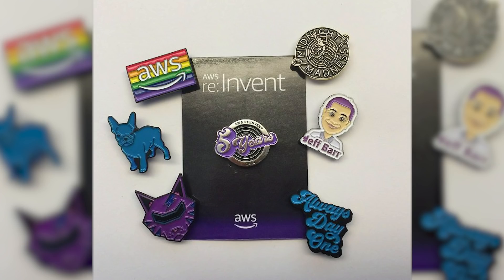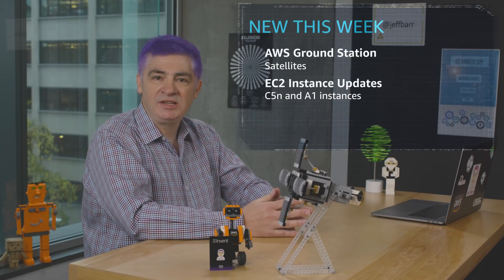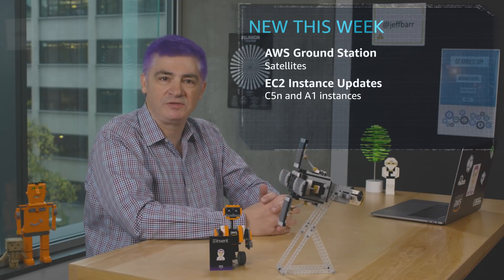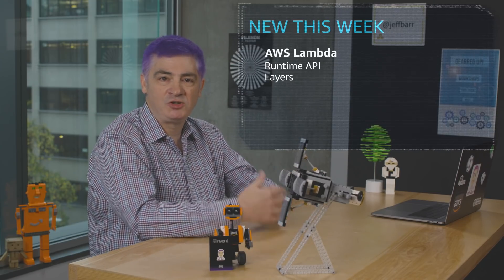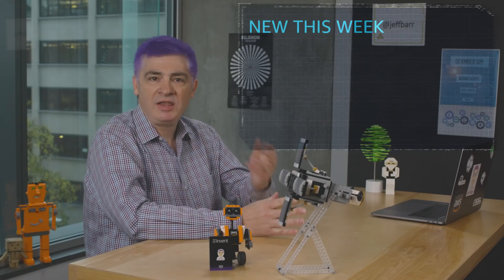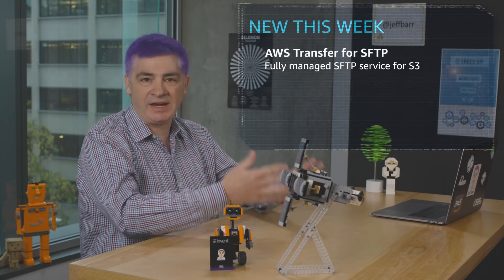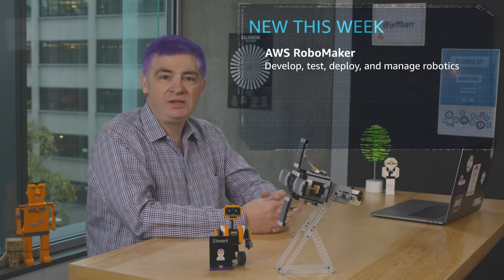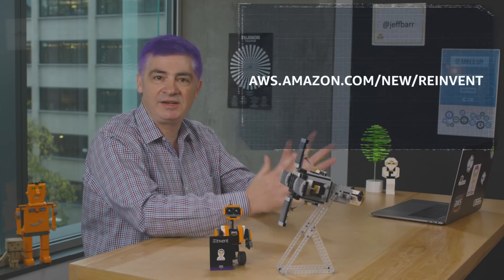What’s New with AWS – Week of December 10, 2018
In this special edition of "What's New with AWS", Jeff Barr recaps new launch announcements from re:Invent 2018.

To find out more about the mentioned announcements, check out these blog posts:
- AWS Ground Station
- C5n Instances
- A1 Instances
- AWS Transfer for SFTP
- AWS Lambda
- AWS RoboMaker